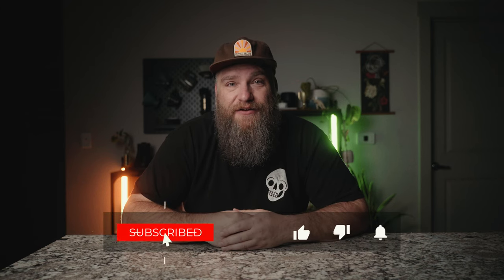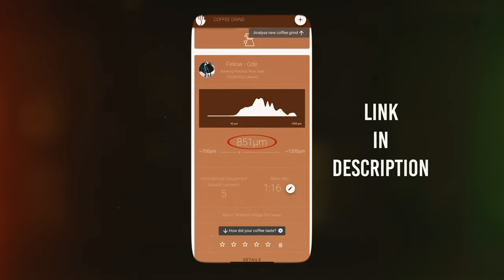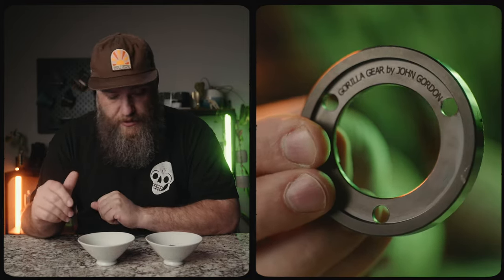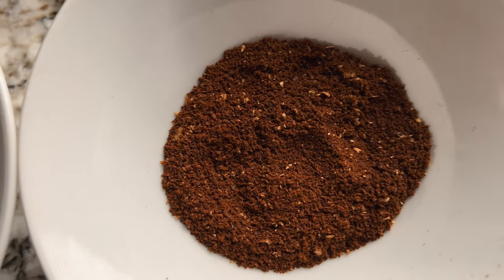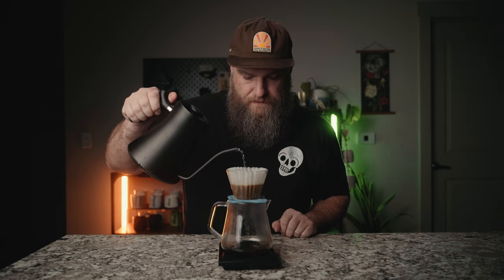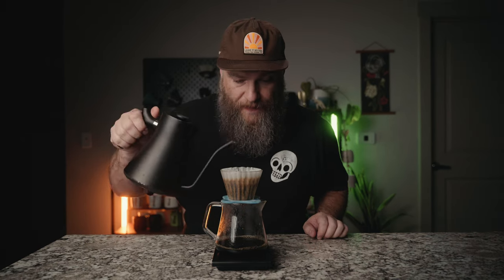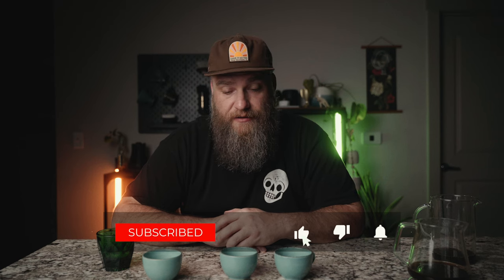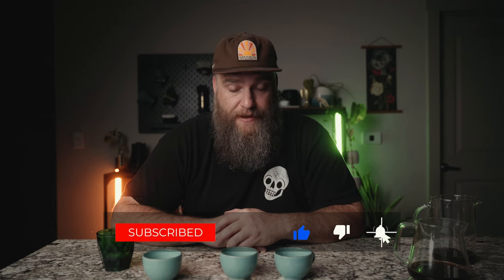Fellow Ode Gen 2 Burrs VS Gorilla Gear Black Burrs | 64mm Flat Burr Comparison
Comparing the Gorilla Gear Black burrs to the Fellow Ode Gen 2!